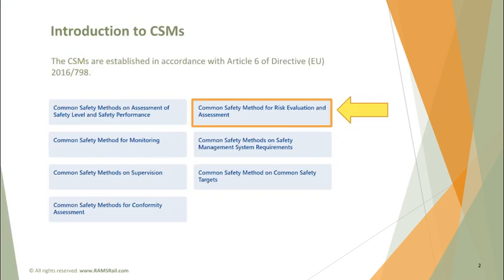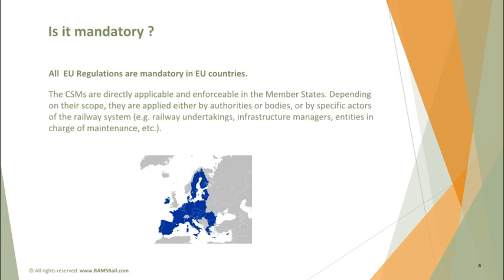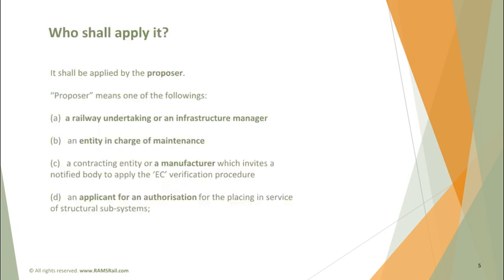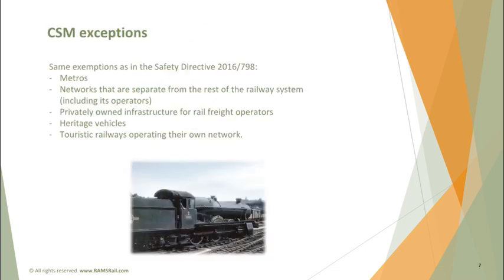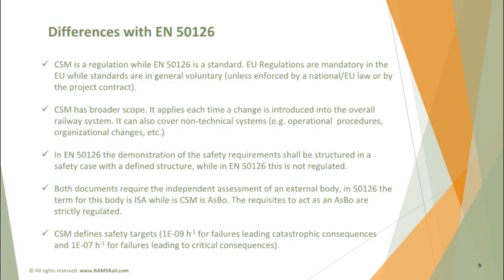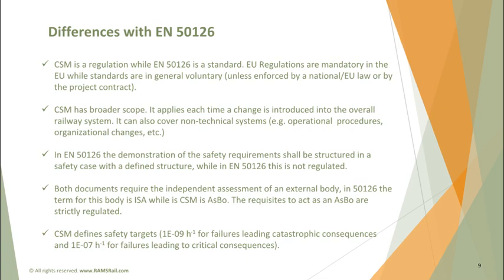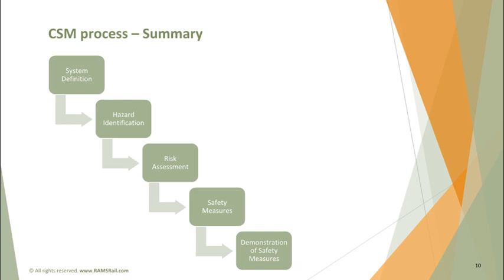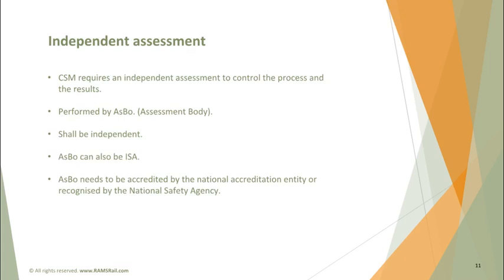Common Safety Method - (Free Course)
Master the Common Safety Method (CSM) for Risk Evaluation and Assessment | EU Regulation 402/2013 Training 🚆📘

Are you working in the railway industry and want to stay compliant with EU safety standards? This FREE training course is designed to help railway staff understand and implement EU Regulation 402/2013, also known as the Common Safety Method (CSM) for Risk Evaluation and Assessment.